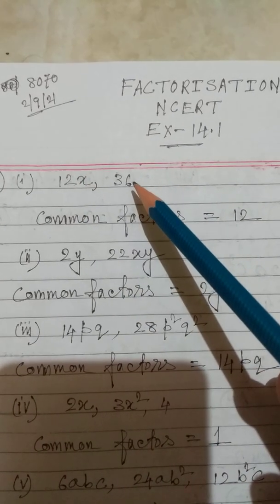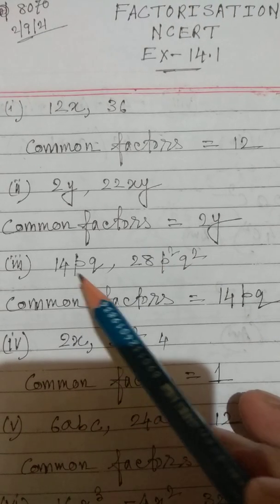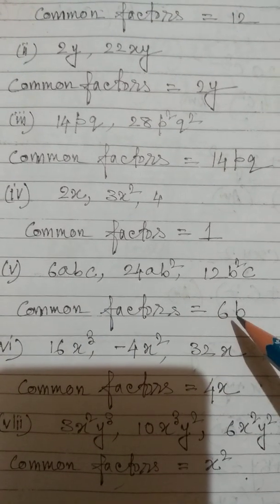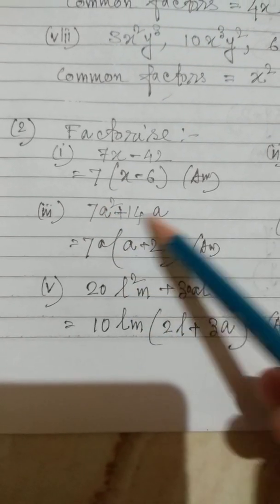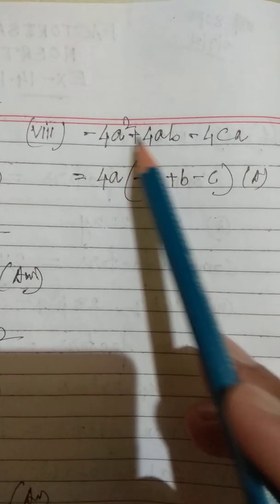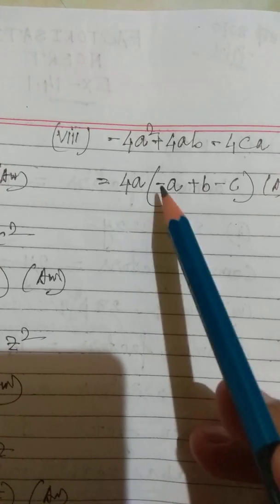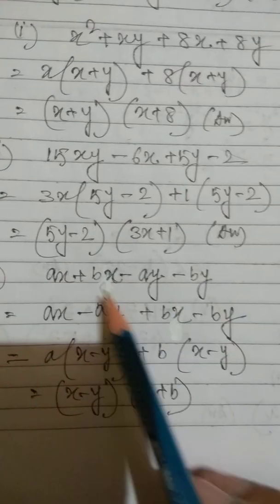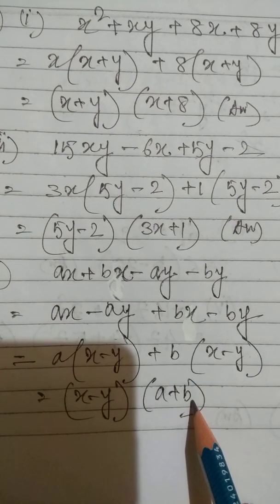8070 Factorisation (NCERT). Ex-14.1